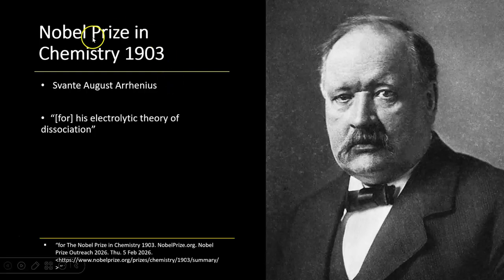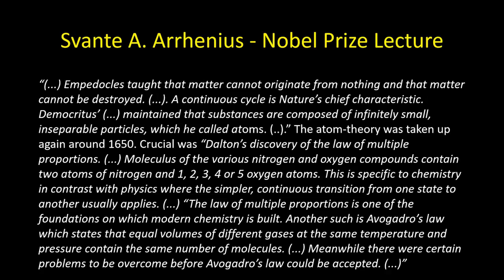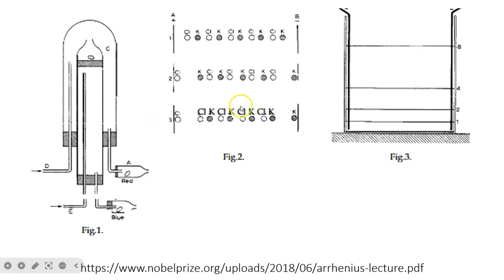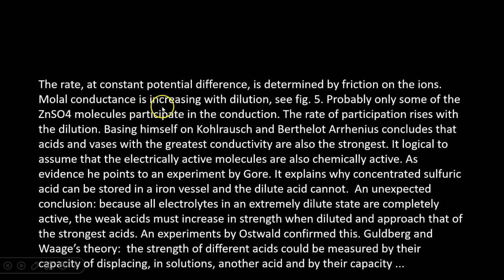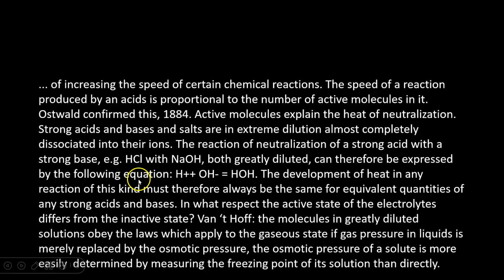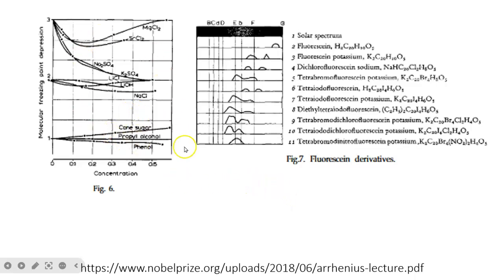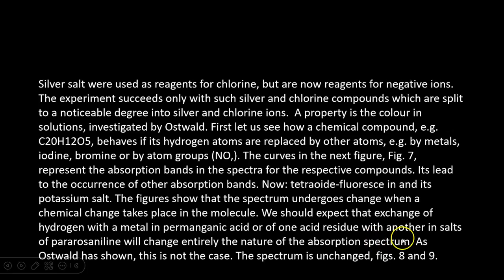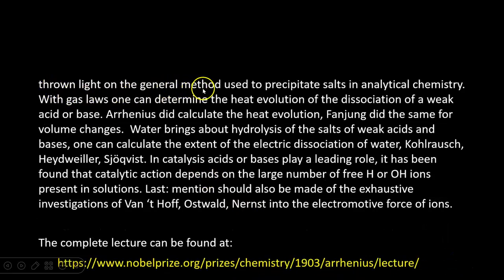1903 Nobel Prize in Chemistry Lecture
Svante Arrhenius Nobel Prize lecture
Nobel Lecture, December 11, 1903
Development of the Theory of Electrolytic Dissociation
Svante Arrhenius – Nobel Lecture. NobelPrize.org. Nobel Prize Outreach 2026. Thu. 5 Feb 2026.